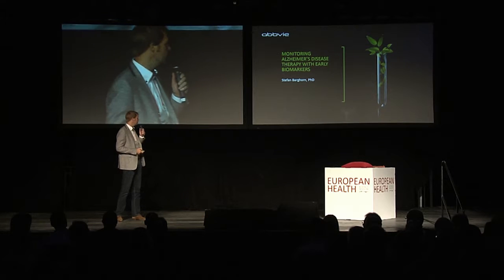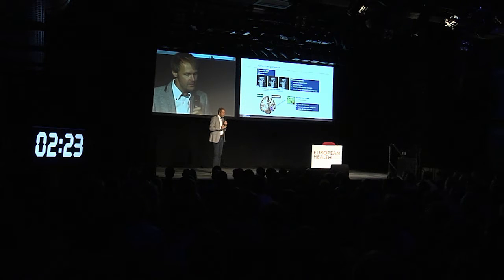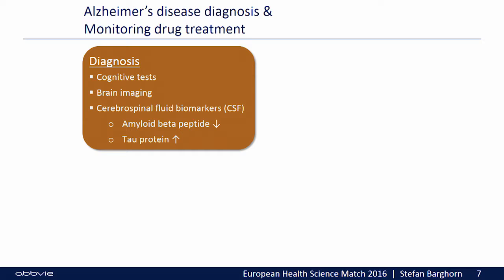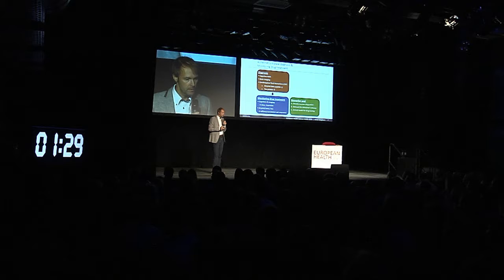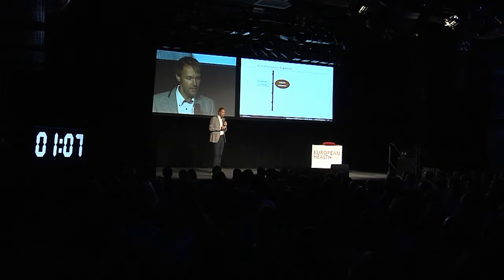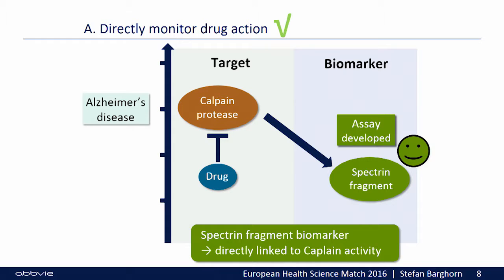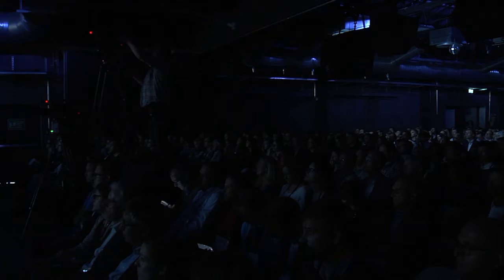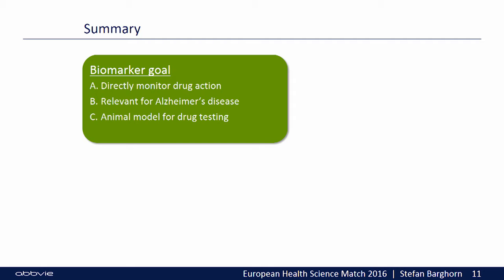Stefan Barghorn, AbbVie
Monitoring Alzheimer’s Disease therapy with early biomarkers